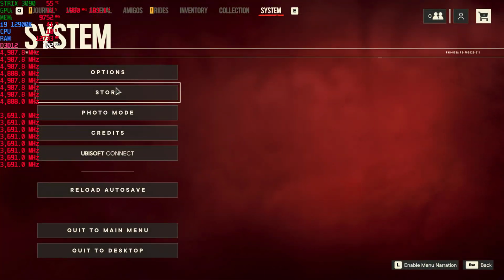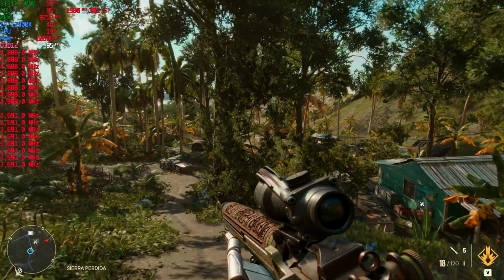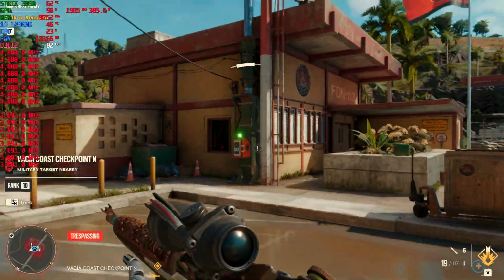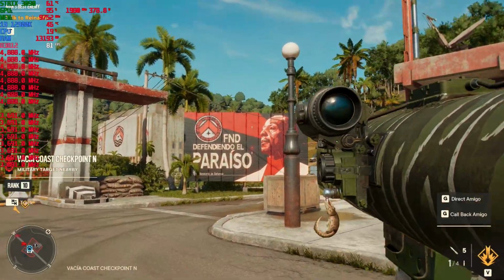Far Cry 6 Game-play with 12900K and STRIX 3090 - 4K Ultra - Max Raytracing - FSR : Ultra Quality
MSI MEG Z690 Carbon DDR5
MSI SUPRIM X
Intel 12900K
ASUS OLED PG 43UQ
32GB DDR5 Vengeance 5600Mhz
MSI MEG CORELIQUID S360 AIO CPU Liquid Cooler
Samsung SSD 970 EVO M.2
Corsair RM1000x 80 PLUS Gold Fully Modular ATX 1000 Watt Power Supply
Cooler Master MasterCase H500P Mesh ARGB
Windows 11 PRO

ASUS ROG STRIX RTX 3090 OC
Corsair CMK64GX4M4A2666C16 Vengeance LPX 64 GB (4 x 16 GB)